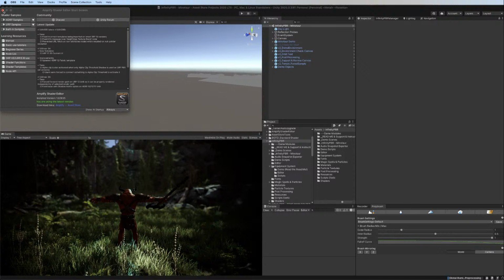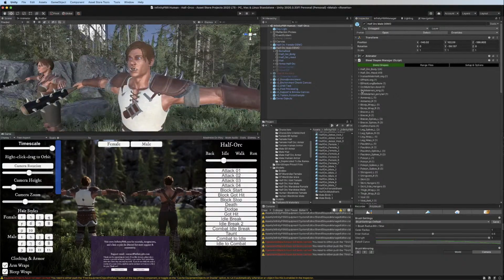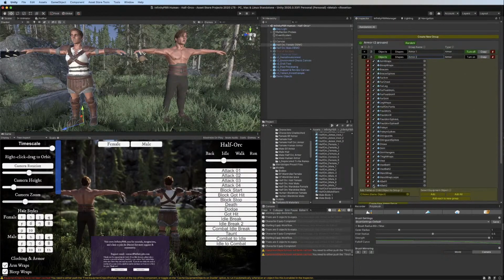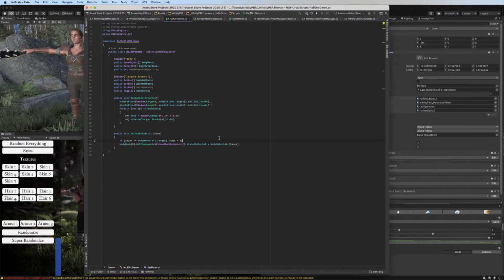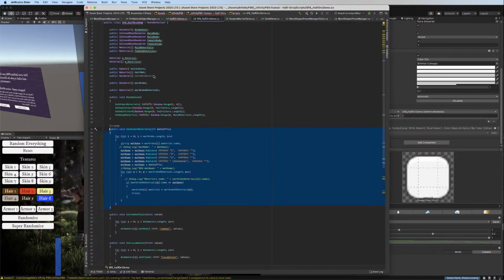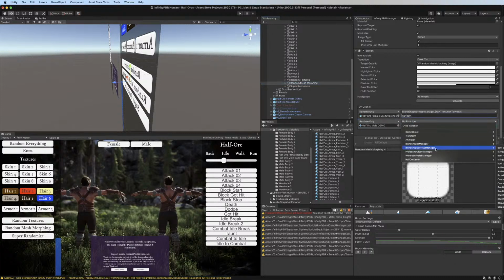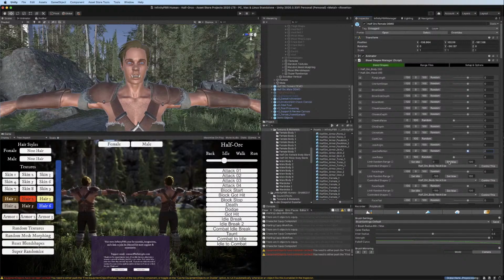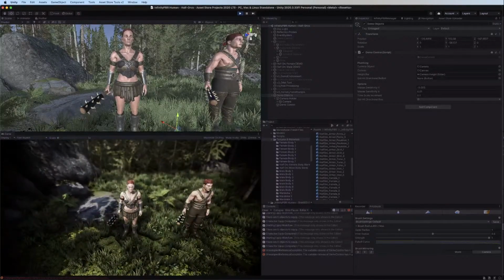🛡 Unity RPG Game Dev LIVE • #73 • Unity Demo Scenes & Screenshot Photo Taking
No "game dev" today I guess, but instead I'll be setting up demo scenes and taking screenshots for a very big upcoming week!